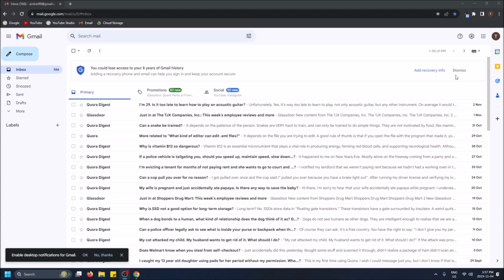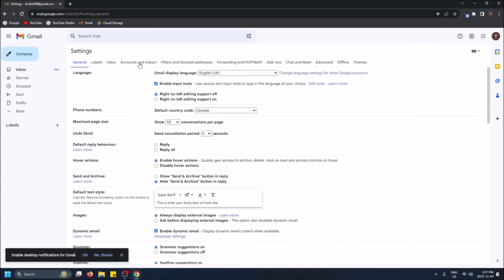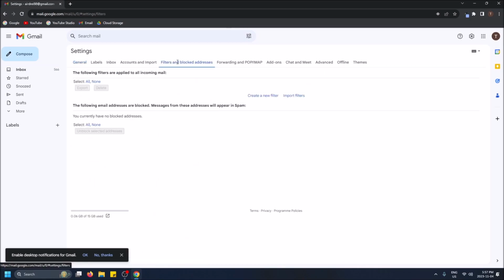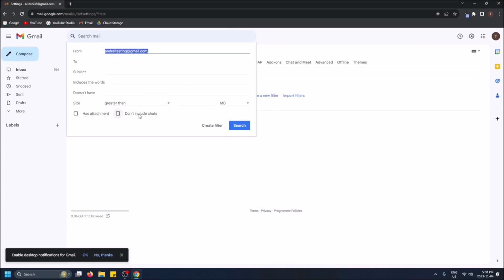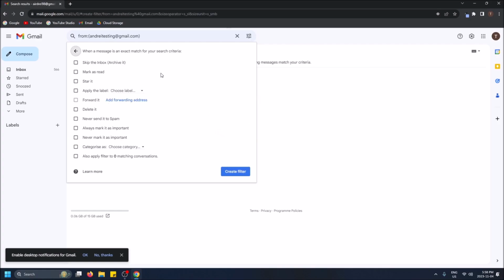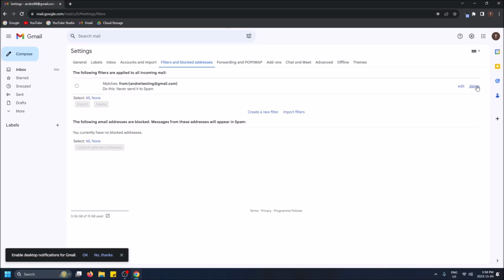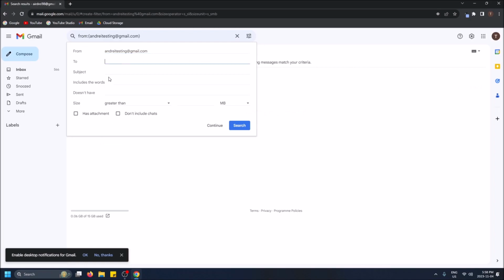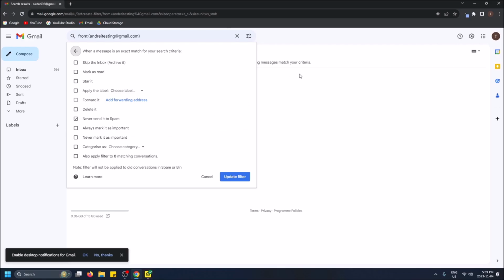How to Make Sure Emails Never Get Sent to Spam in Gmail!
How to make sure emails from a certain address never get sent to spam in Gmail! (How to whitelist email addresses in Gmail)